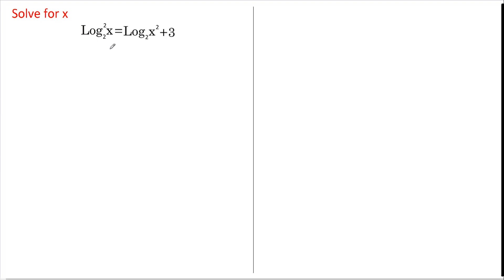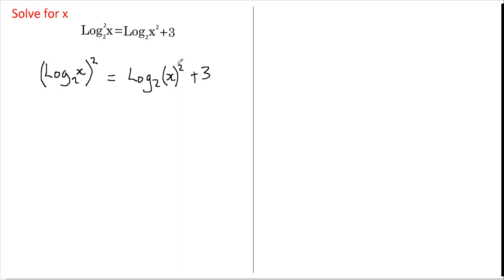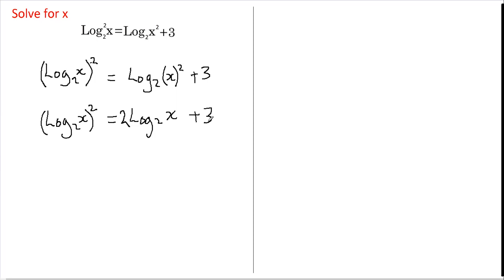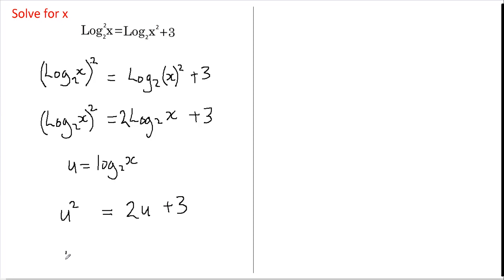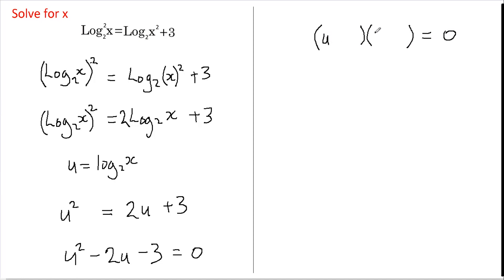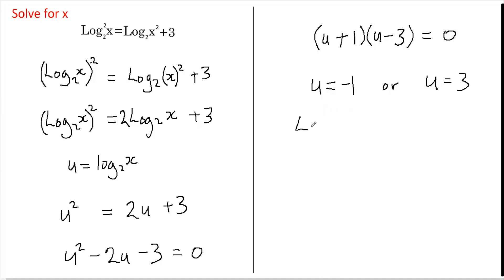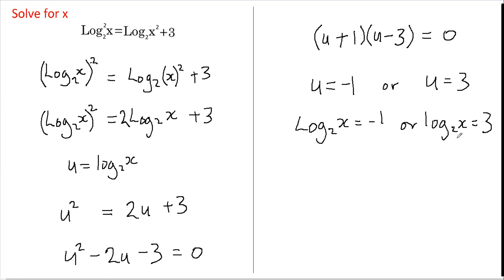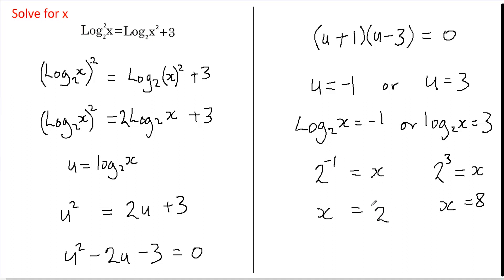Log equation with squared terms - Solved.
In this video I solve a log equation with squared terms which you must be careful not to confuse. This quickly reduces down to a very simple quadratic which is solved manually.

对数